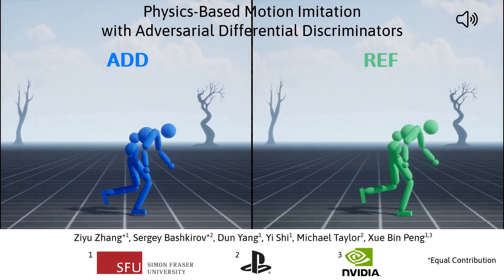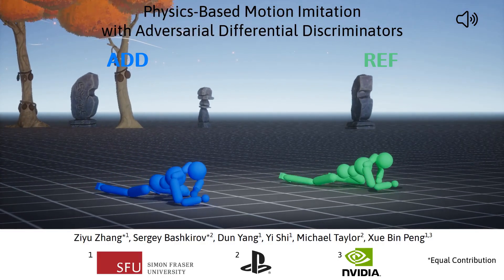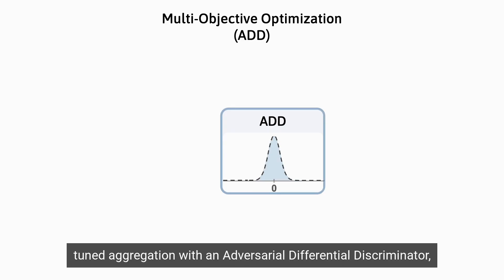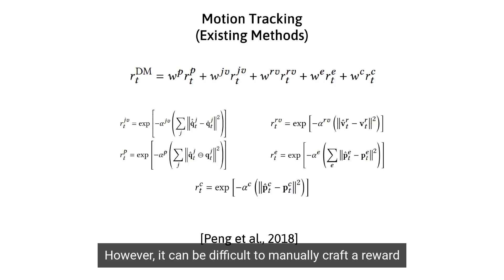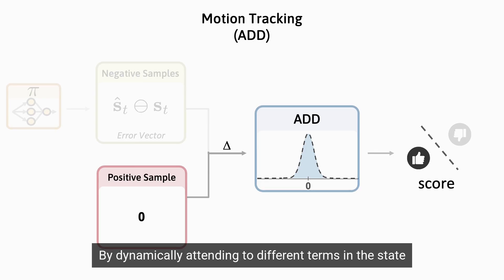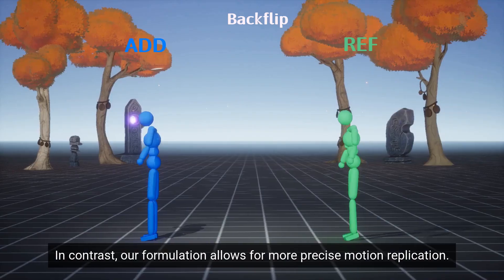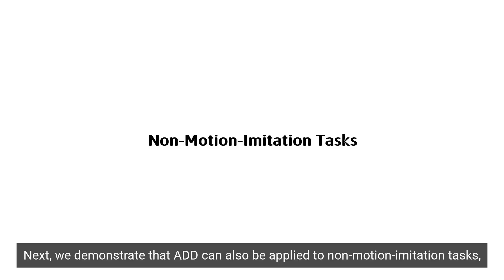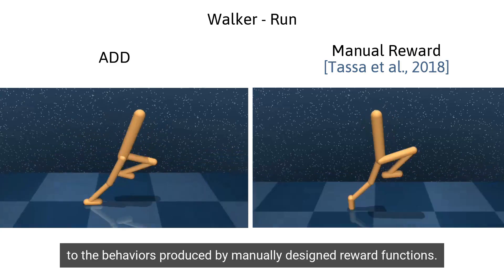[SIGGRAPH Asia 2025] Physics-Based Motion Imitation with Adversarial Differential Discriminators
Tired of designing and tuning reward functions? ADD can help!

ADD is an adversarial Multi-Objective Optimization (MOO) solution that is broadly applicable to a range of problems, including motion tracking. It automatically balances the various objectives, reducing the burden of manual reward engineering and weight tuning.

Timeline:
00:00 Overview
01:09 ADD for Motion Imitation
02:15 Humanoid Motion Imitation
02:29 Humanoid (Parkour)
02:45 Humanoid (Datasets)
03:02 Performance Comparison
03:41 Robot Motion Imitation
03:54 Non-motion-imitation tasks
04:09 Quadruped Locomotion
04:24 Walker Benchmark
04:55 Ablation